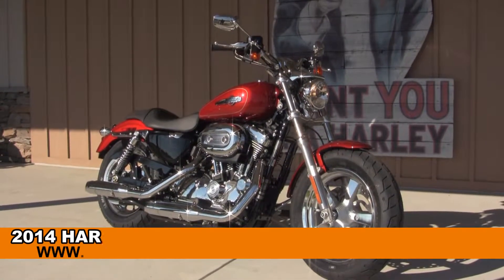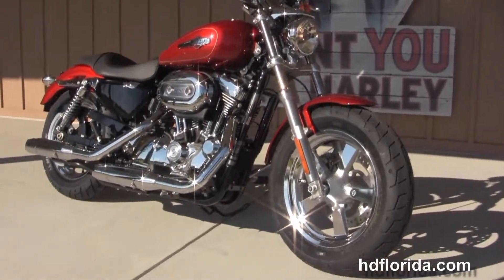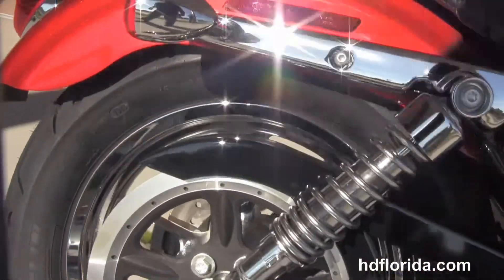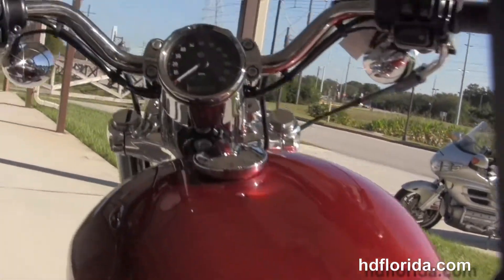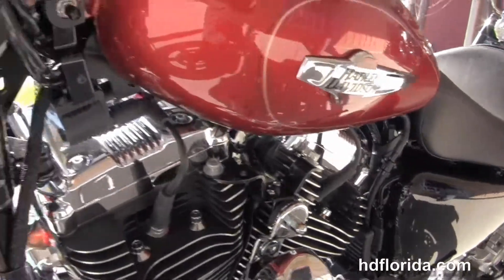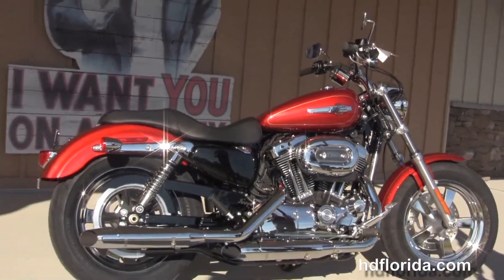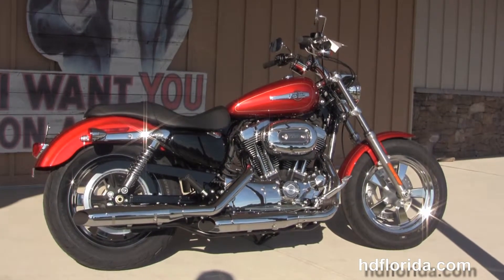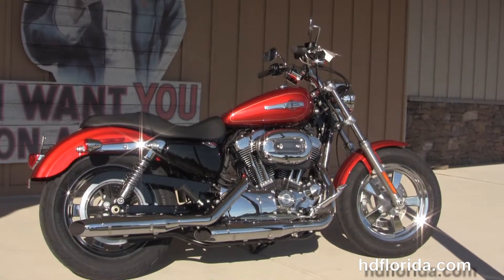New 2014 Harley Davidson Sportster 1200 Custom Motorcycle for sale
New 2014 Harley Davidson XL1200C Sportster 1200 Custom Motorcycles for sale.

Featuring: Security. Candy Orange (accessories and options total over $395)

Stock# B14079